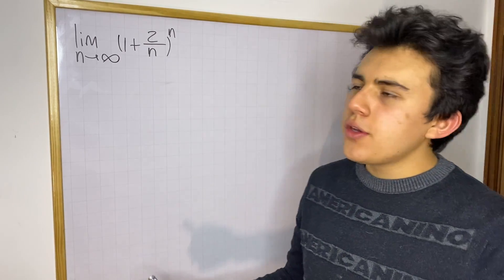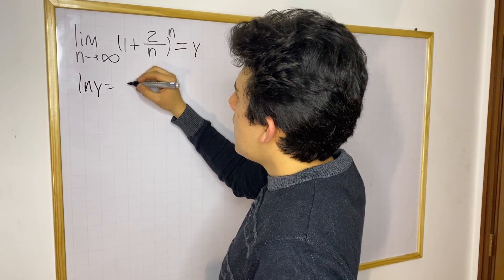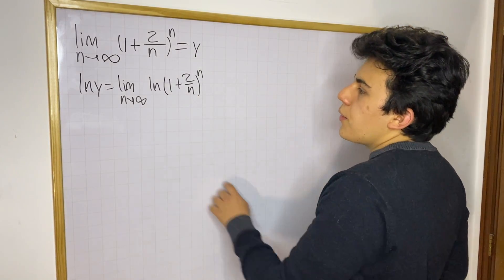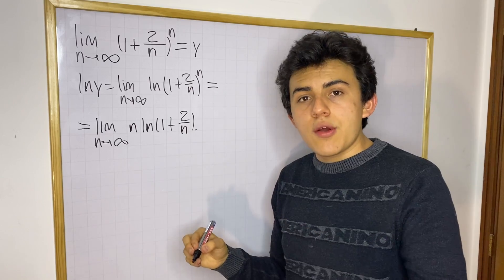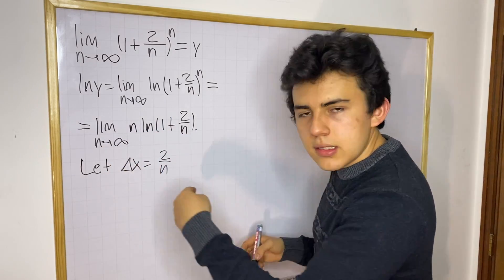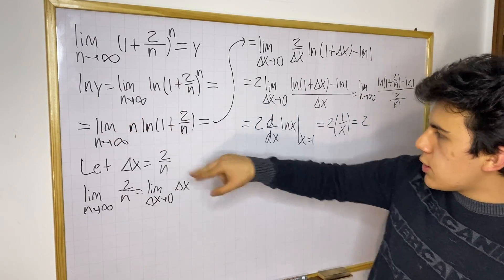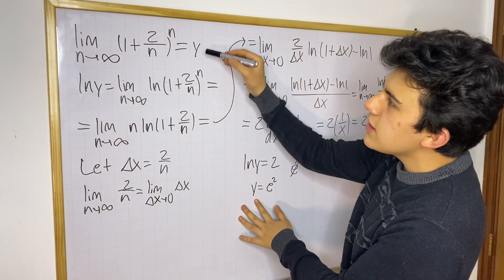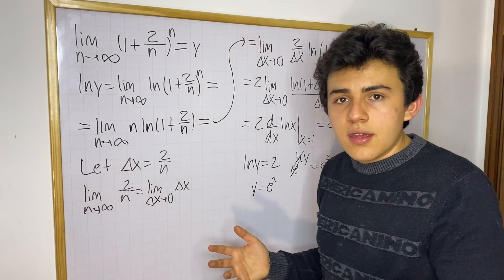A very cool limit involving e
In this video, I will show you how to compute a limit very similar to e, but with a 2 instead of 1 in the 1/n of the original expression.